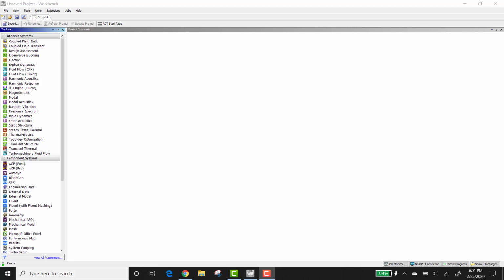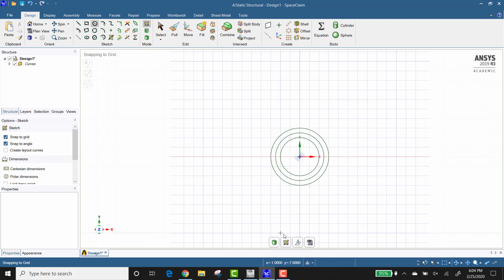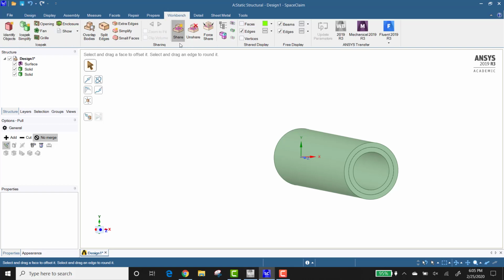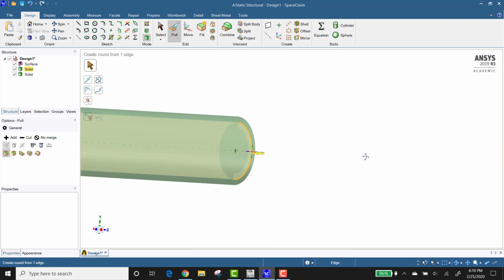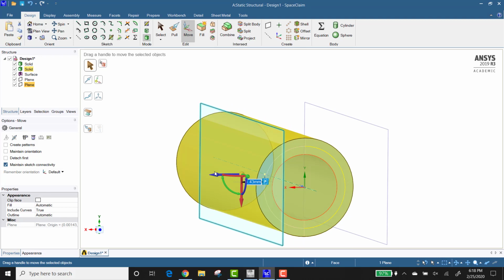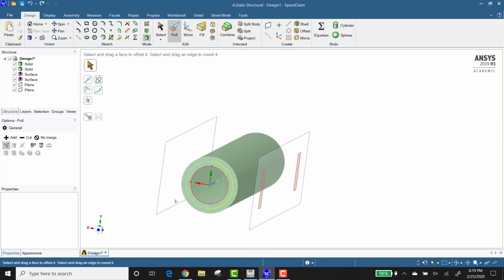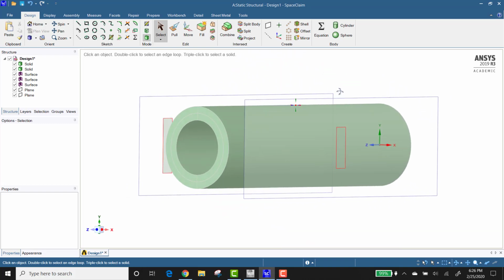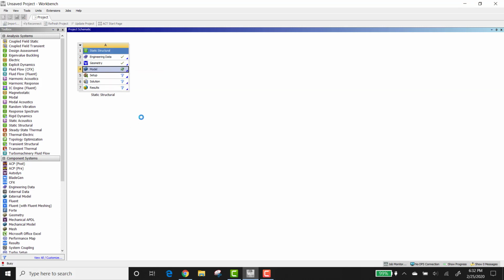Simple Femur Cylinder Geometry